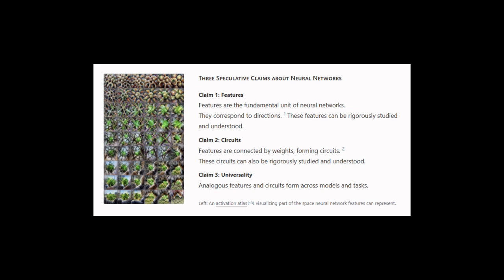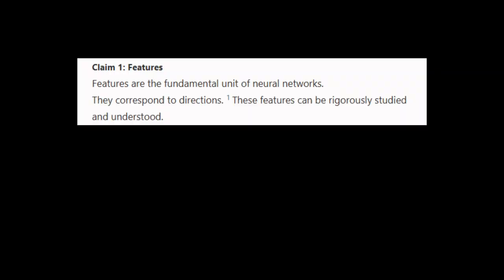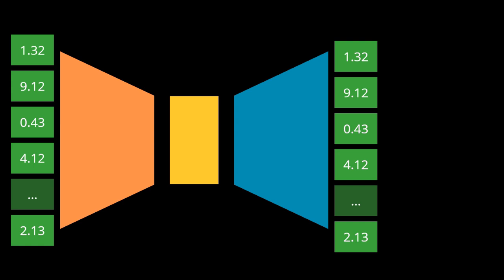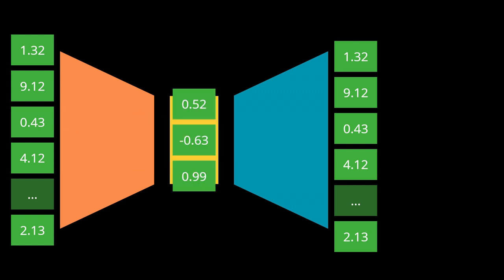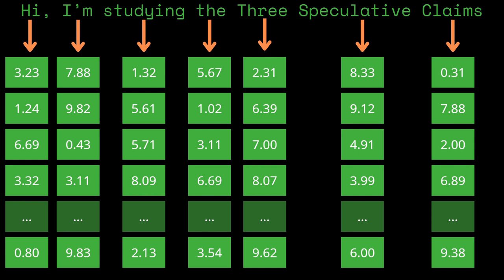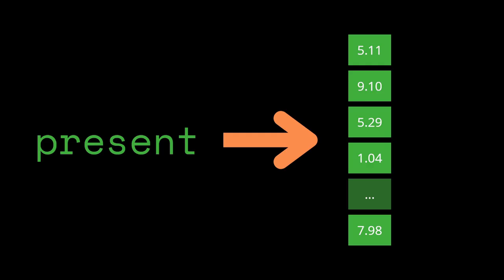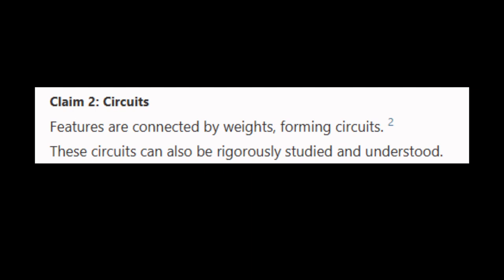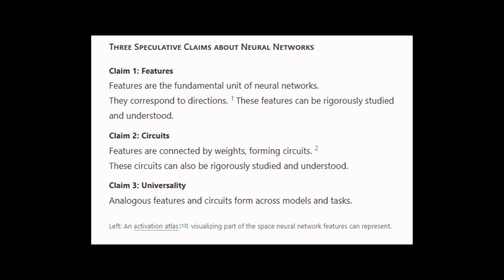Three Speculative Claims - Explained!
The paper "Zoom In: An Introduction to Circuits" sets out three speculative claims about neural networks that are a little more complicated than they seem, so I'll explain them. (a little louder this time!)